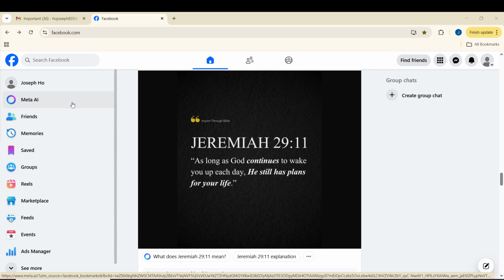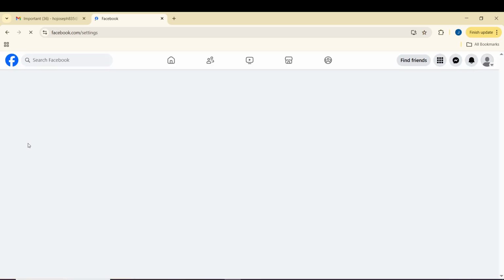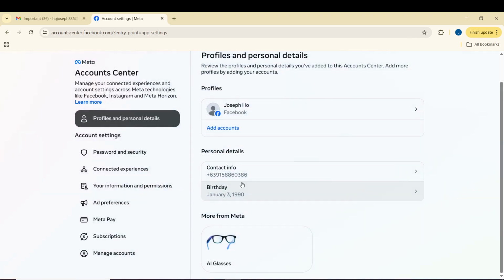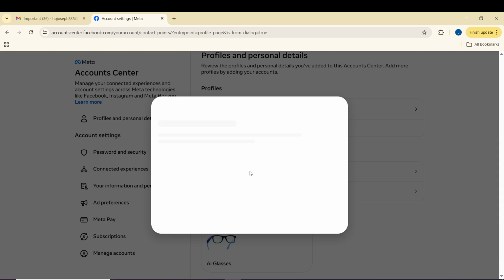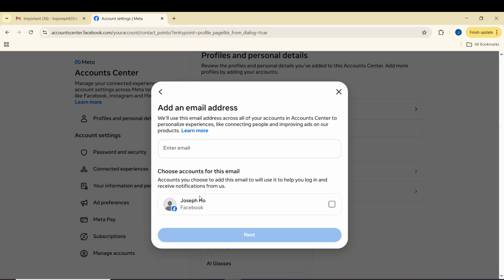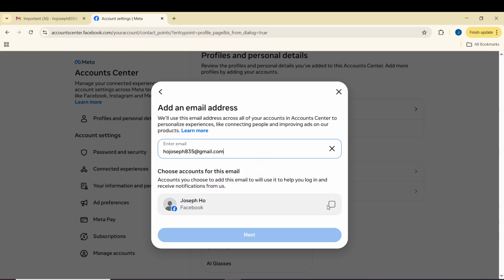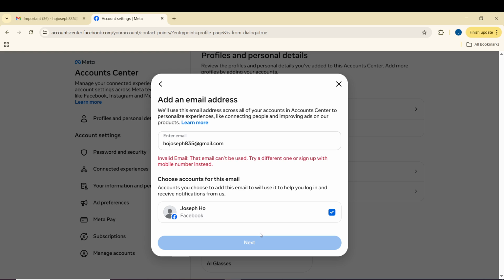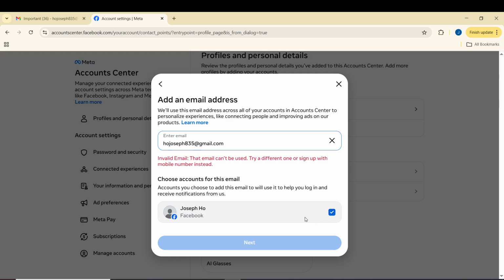How To Add Gmail Account In Facebook Step By Step [2026 Guide]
In today's video we cover: How To Add Gmail Account In Facebook Step By Step, Add Gmail to Facebook, Facebook Email Settings, Link Gmail to Facebook, Facebook Account Security, Update Facebook Contact Info, Facebook Gmail Integration, Change Primary Email Facebook, Facebook Profile Settings, Gmail, Facebook, Social Media Management, Email Integration, Account Recovery, Online Identity Settings

-Google Drive
-Google Meets
-Google Sheets
-Google Chrome
-Google Forms
-Google Gmail